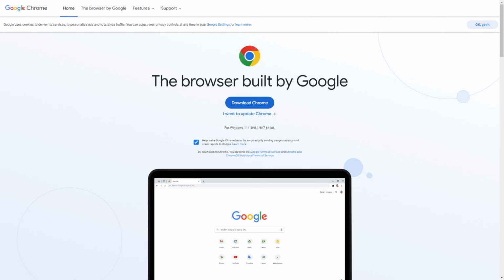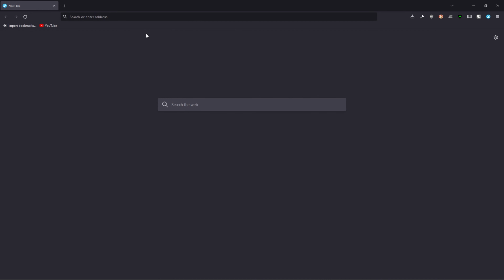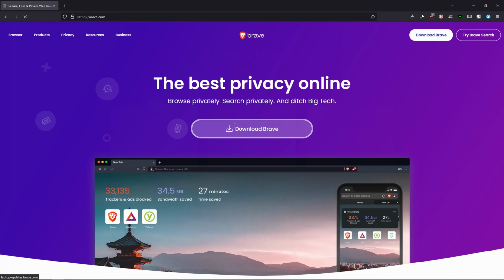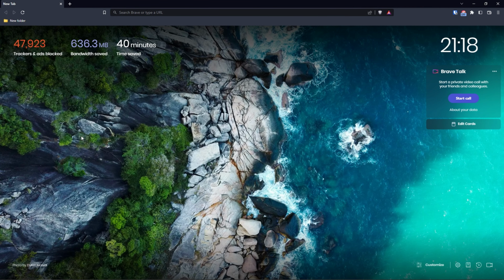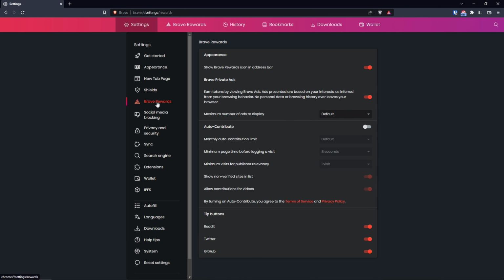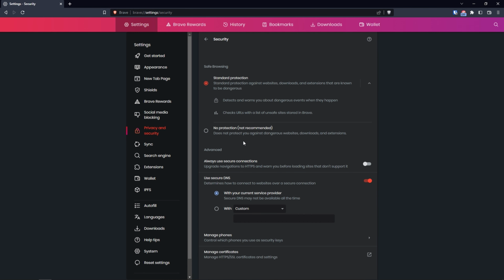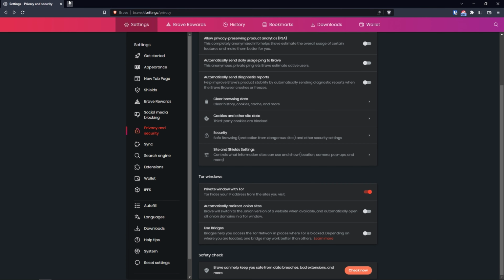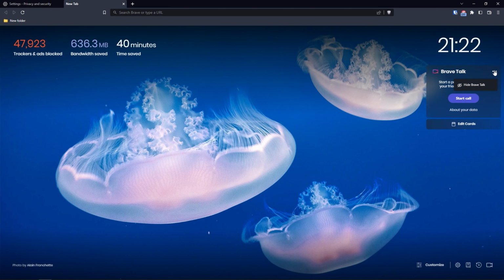How to Ditch Chrome and Switch to Brave - Crypto Crap Free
Google Chrome is the worlds most popular browser but also the worlds most invasive browser as you would expect coming from Google, the largest ad network operator in the world.

If you want to avoid the ads, tracking and keep your browsing data a little more private then Brave is a good alternative.

Build on the open source Chromium project, Brave takes all that is good about Chrome and removes all of the bad things whilst adding extra privacy protection options

Brave does have BAT, a crypto token that you can earn for seeing "privacy preserving" ads in the browser but this is very easy to turn off if you want a 100% ad-free experience and are not interested in the crypto rewards